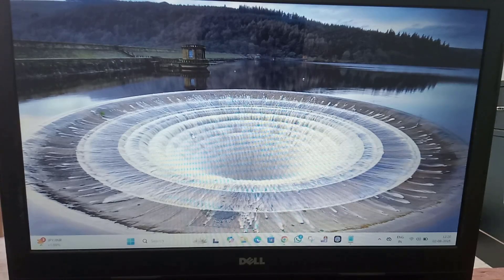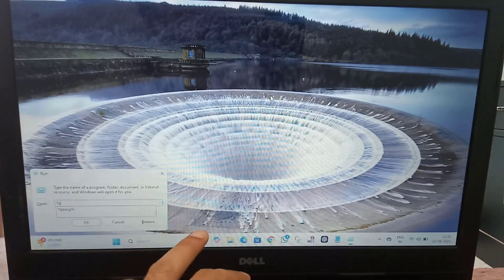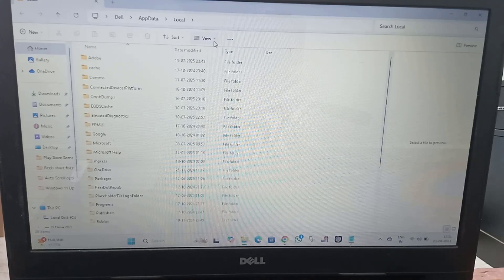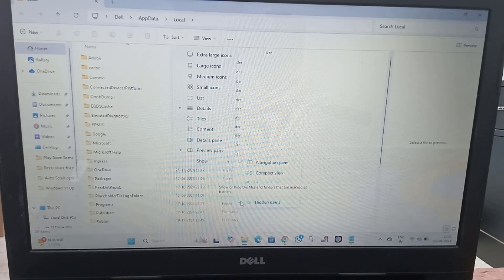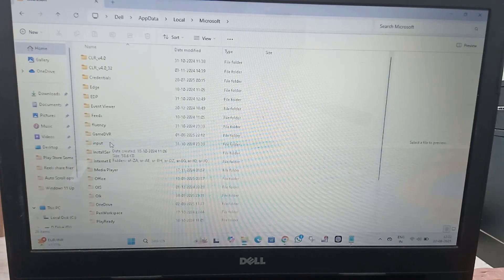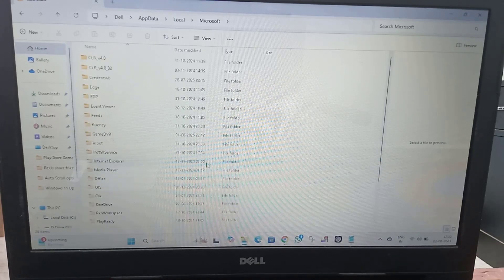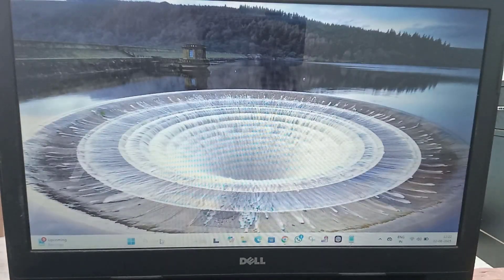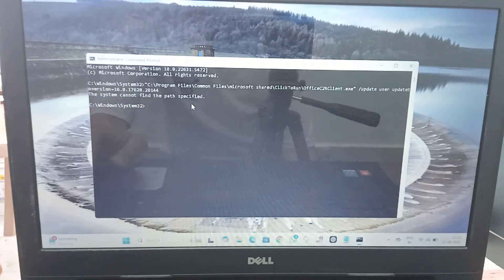How to Fix Microsoft Office could not update License Error | Microsoft Office Error Code 29 Solution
In this video I will show you How to fix Microsoft Office couldn't update license error on your PC. In this quick and easy tutorial, I will show you step-by-step how to fix this common Microsoft Office issue on Windows 10 and 11. Whether you are using Office 365, Office 2019, or Office 2021, this method works for most versions. Stop getting interrupted by license errors and get back to work in minutes.